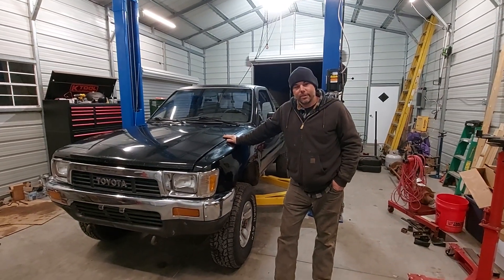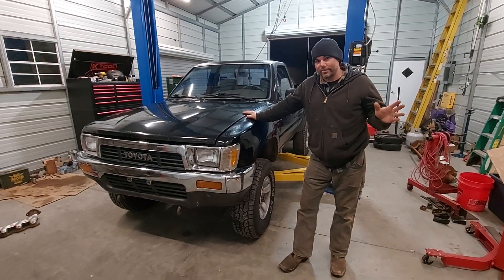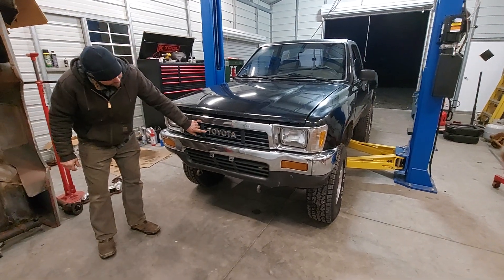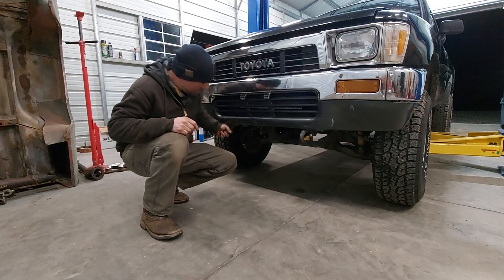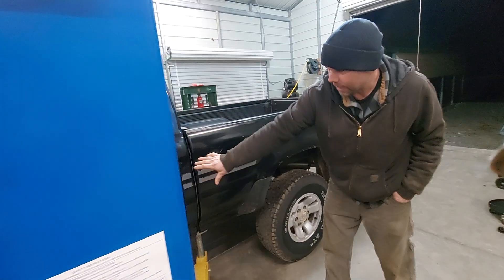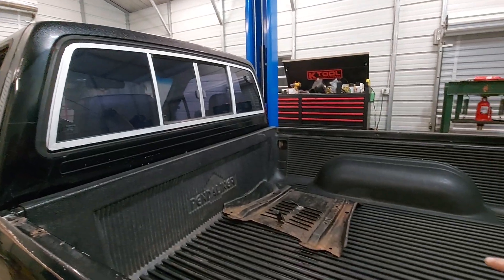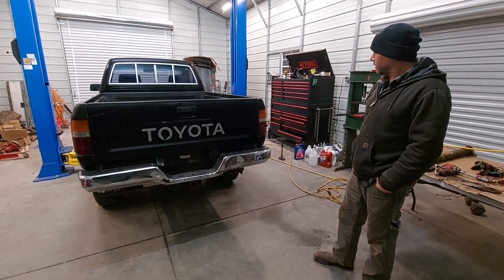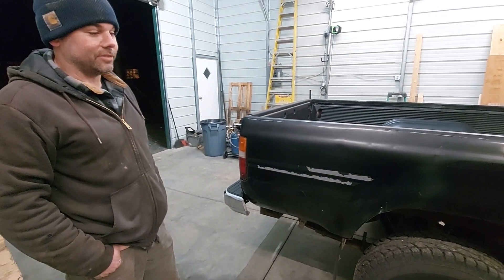toyota hilux debut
In this episode we walk around one of the best 4wd trucks ever made! bring your checkbook! toyota hilux